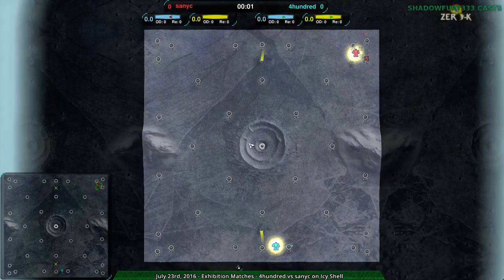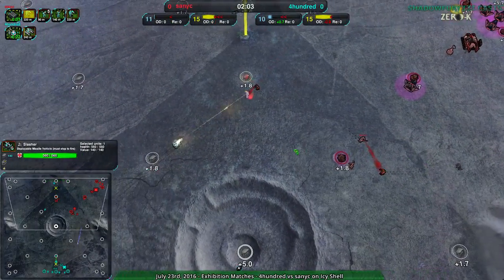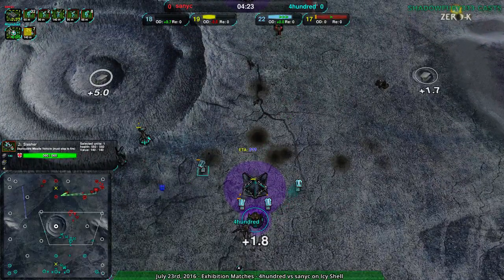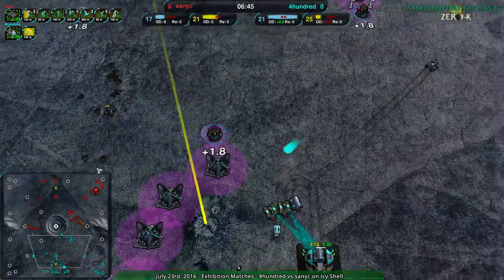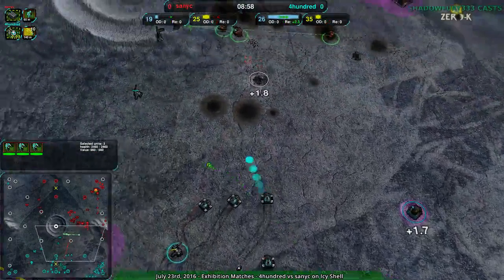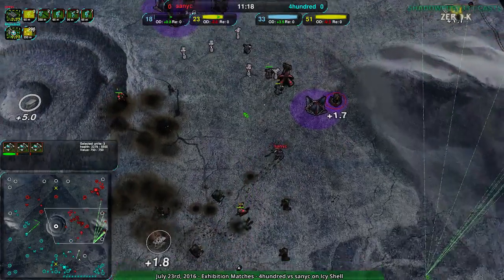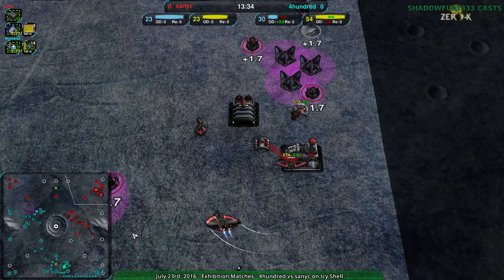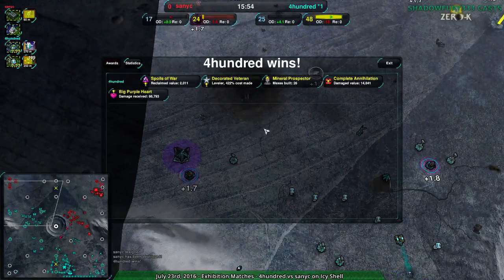2016/07/23 #4: 4hundred(LV) vs sanyc(Cl) on Icy Shell - Zero-K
The center metal extractor is so lonely.

4hundred(Light Vehicles) vs sanyc(Cloaky)
Map: Icy Shell v01